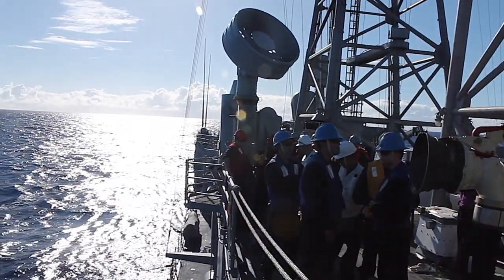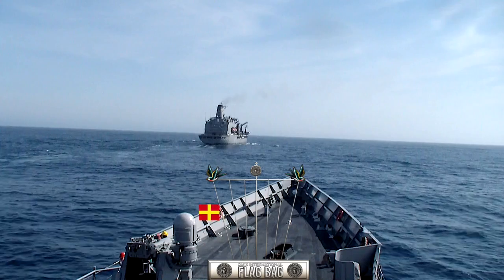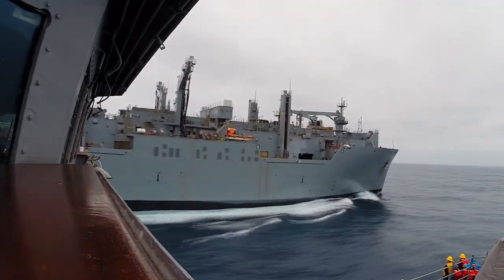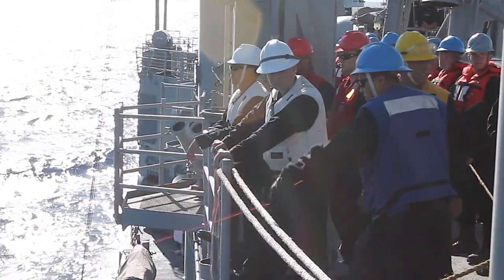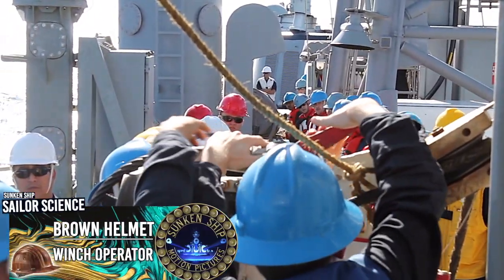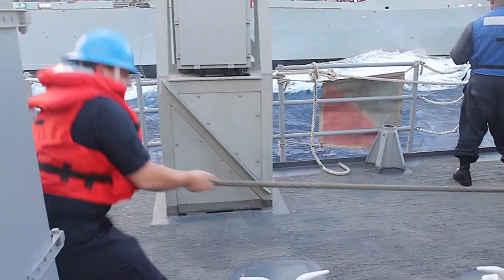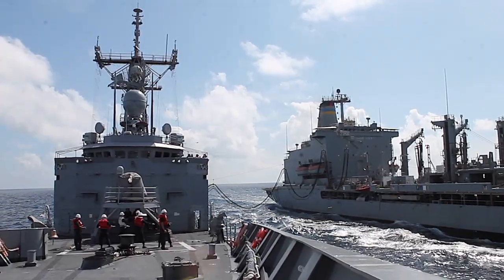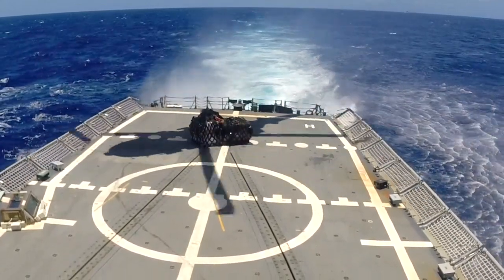Dangers of a Navy Replenishment at Sea (UNREP/VERTREP)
Steps involved with a Navy replenishment at sea and several ways sailors can be killed during the process. Replenishment at sea (RAS) or underway replenishment (UNREP) is a method of transferring fuel, munitions, and stores from one ship to another while under way.

First developed in the early 20th century it was used extensively by the United States Navy as a logistics support technique in the Pacific theatre of World War II, permitting U.S. carrier task forces to remain at sea indefinitely.